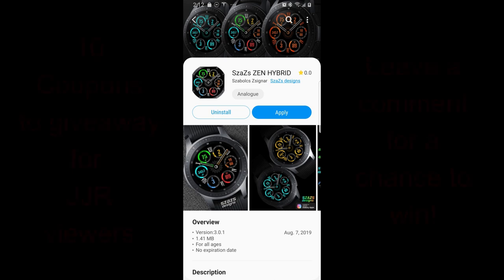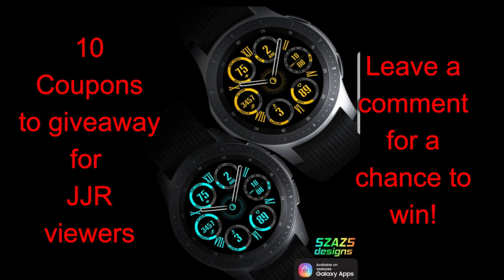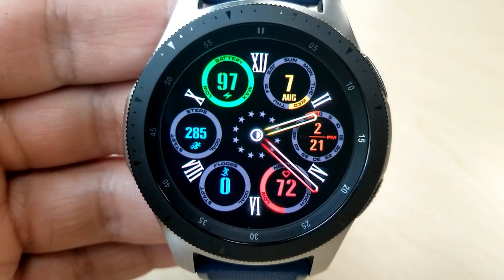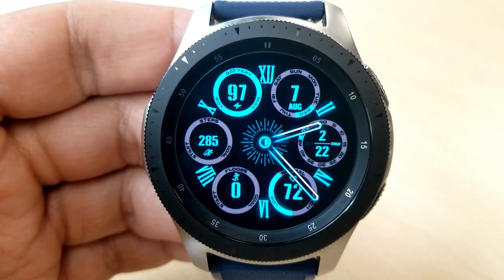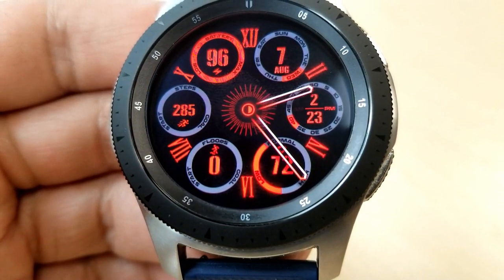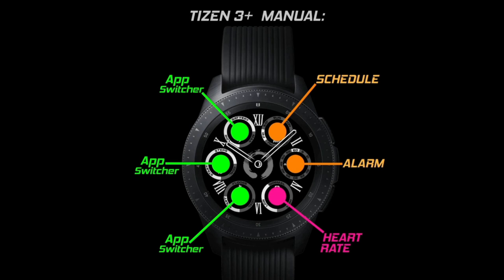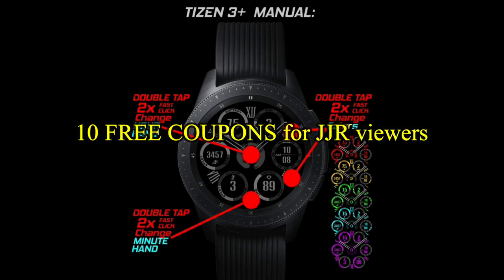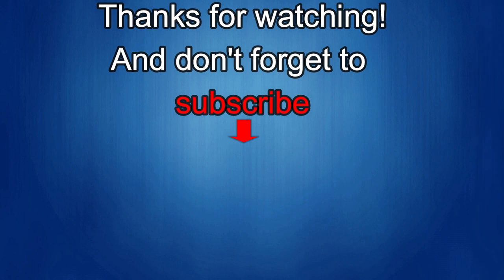Samsung Galaxy Watch/Gear Watch Face by SzaZs - 10 Coupons to Giveaway - Jibber Jab Reviews!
10 coupons will be given away to random and lucky viewers of the channel!  Leave a comment below in order to participate and if you are selected as a winner I will leave a reply to let you know how you can get the code!

Samsung Watchfaces
Smartwatch